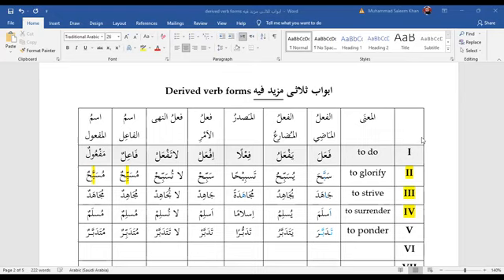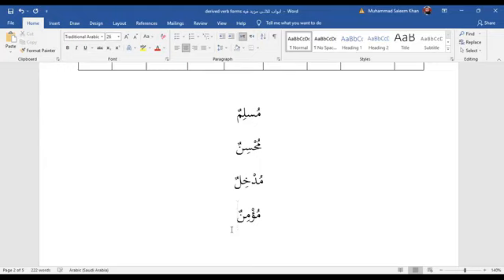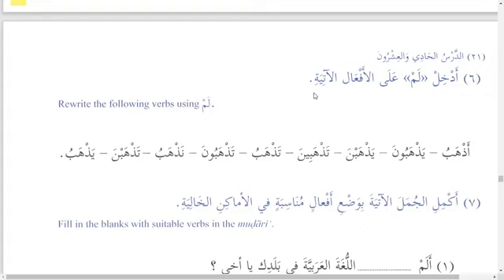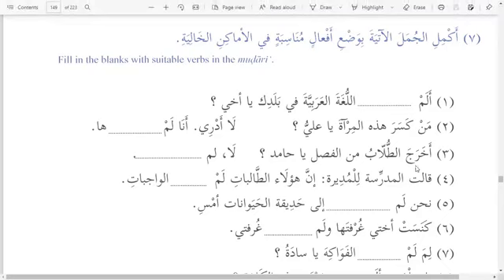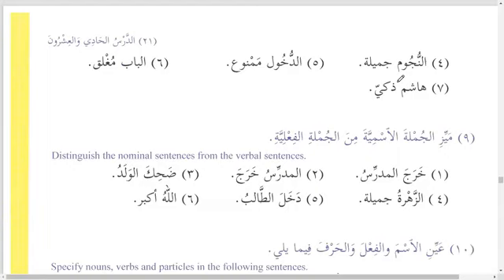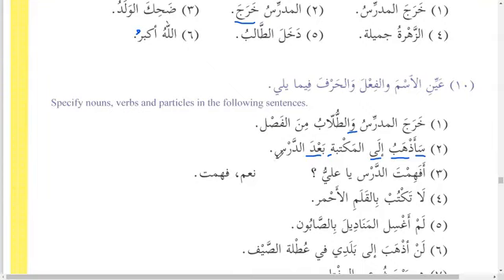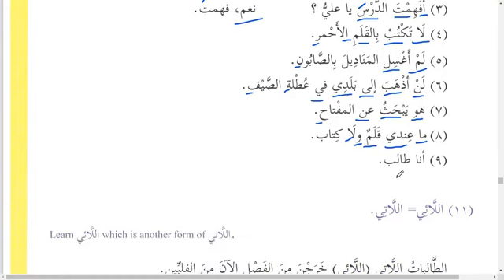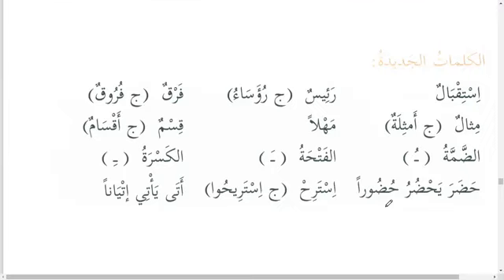Basic Arabic 54 | Lesson 21-4 | Madinah Book 02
𝐍𝐞𝐠𝐚𝐭𝐢𝐯𝐞 𝐏𝐚𝐫𝐭𝐢𝐜𝐥𝐞 - لَمْ | 𝐍𝐞𝐠𝐚𝐭𝐢𝐯𝐞 𝐏𝐚𝐫𝐭𝐢𝐜𝐥𝐞 - لَمَّا | 𝐓𝐡𝐞 𝐞𝐧𝐝𝐢𝐧𝐠 𝐨𝐟 𝐌𝐮𝐝𝐚𝐫𝐢 𝐌𝐚𝐣𝐳𝐮𝐦 | 𝐏𝐚𝐫𝐭𝐬 𝐨𝐟 𝐒𝐩𝐞𝐞𝐜𝐡 | الاِسْمُ - 𝐍𝐨𝐮𝐧, الْفِعْلُ - 𝐕𝐞𝐫𝐛, الْحَرْفُ - 𝐏𝐚𝐫𝐭𝐢𝐜𝐥𝐞 | 𝐄𝐱𝐞𝐫𝐜𝐢𝐬𝐞 | 𝐍𝐞𝐰 𝐕𝐨𝐜𝐚𝐛𝐮𝐥𝐚𝐫𝐲